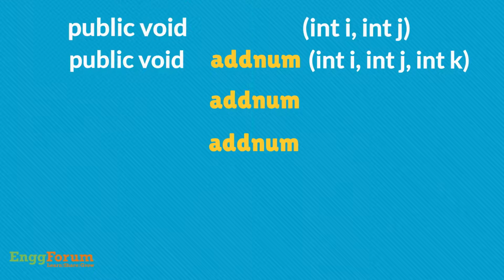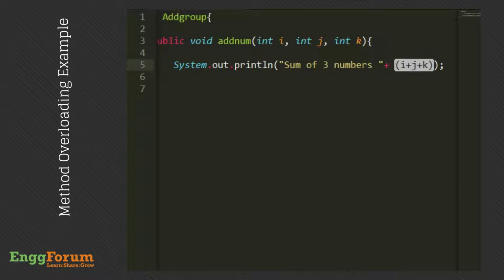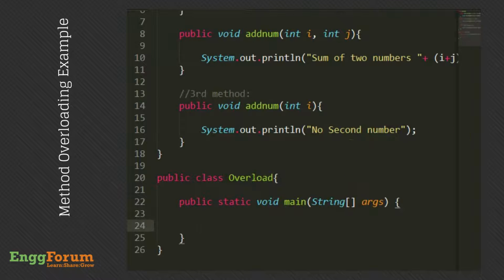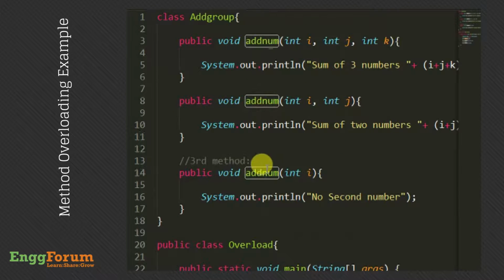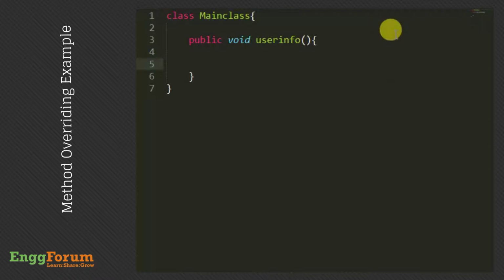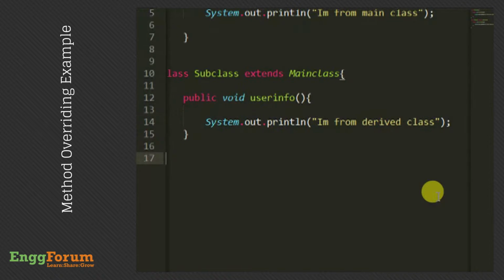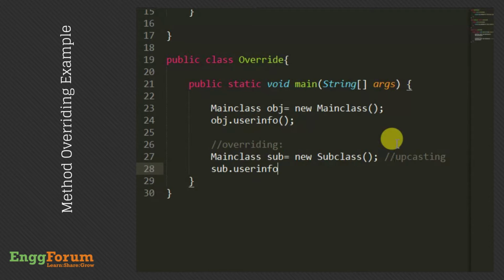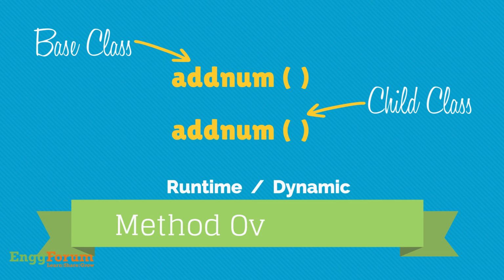#21. Polymorphism Java | EnggForum